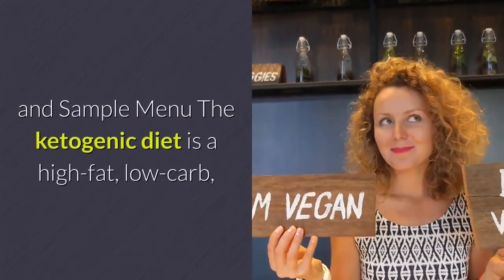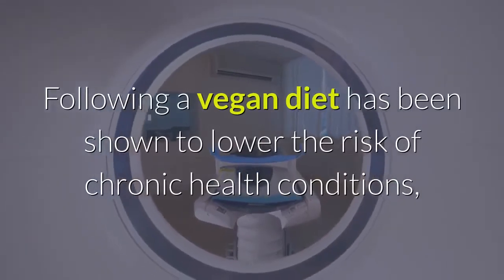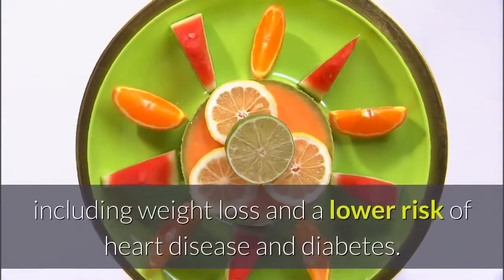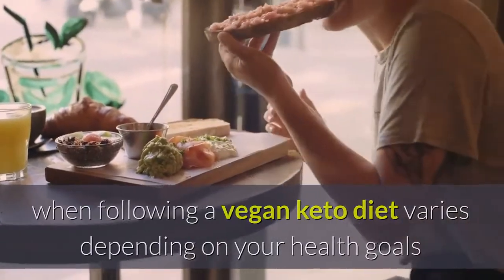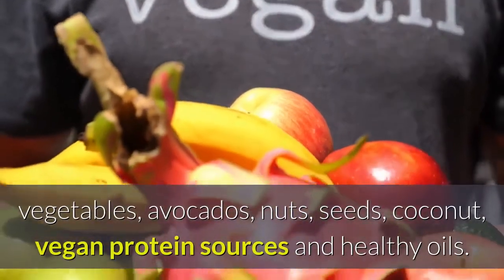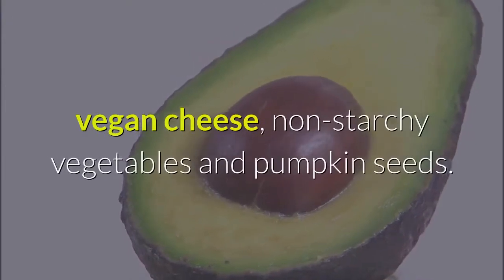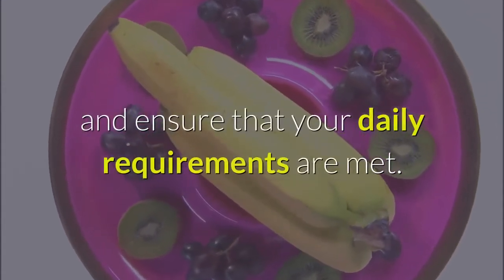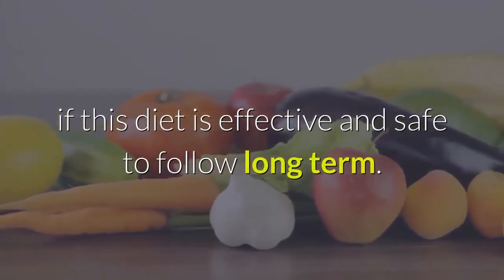Vegan Keto Diet Guide - Benefits, Foods and Sample Menu